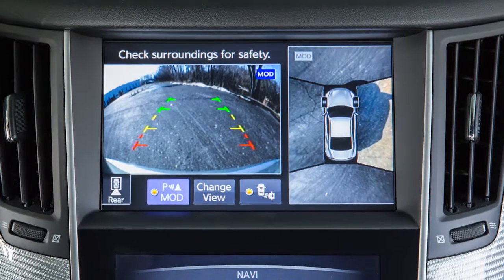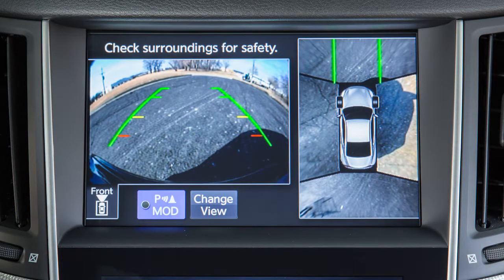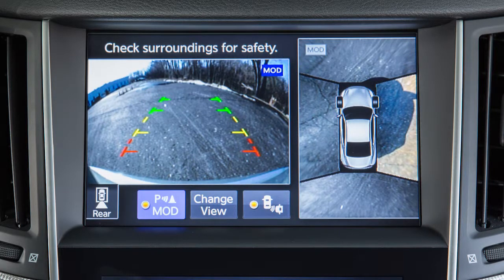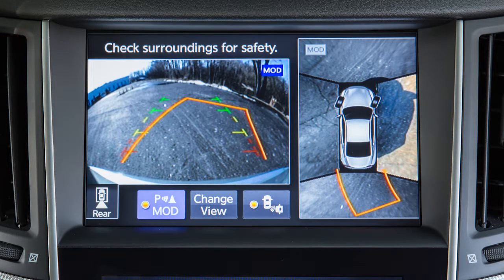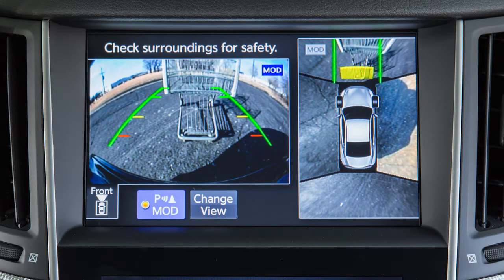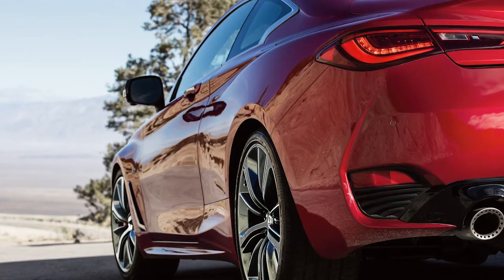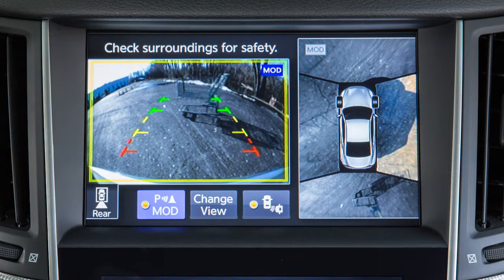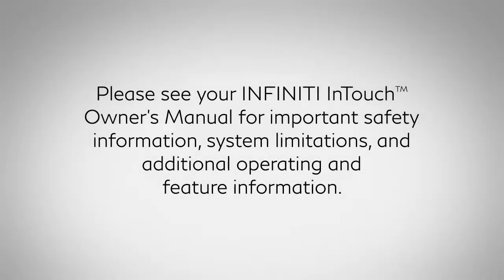2018 INFINITI Q60 - Around View® Monitor with Moving Object Detection (if so equipped)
The Around View® Monitor is a parking aid that provides views of your vehicle’s position in relation to surrounding objects. There are cameras located in the center of the front grille, on the outside mirrors and above the rear license plate.

The Around View® Monitor displays a combination of views on the upper touch screen display when activated with the ignition switch in the ON position.
● Front View shows the area directly in front of your vehicle.
● Front-Wide View shows a wider picture of the area directly in front of your vehicle.
● Rear View shows a picture of the area directly behind your rear bumper, and
● Rear-Wide View, if so equipped, shows a wider picture of the area directly behind the vehicle.

Touch the CHANGE VIEW key on the upper touch screen display or press the CAMERA button on the INFINITI controller repeatedly to cycle through the available view combinations.

The available views vary based on the position of the shift lever. Certain view combinations are displayed in a split-screen format.

● The RED line designates an object approximately 1.5 feet away.

When the steering wheel is turned, predictive course lines are also displayed on the screen. These lines show the approximate path the vehicle will take. The predictive course lines move in conjunction with how far the steering wheel is turned.

The sonar function alerts the driver when obstacles are near the bumper at speeds at or below approximately 5 miles-per-hour. When the shift lever is in Drive, obstacles are detected when in the Front View. Obstacles are detected in both the Front View and Rear View when the shift lever is in Reverse.

When an obstacle is detected, a tone sounds and increases in frequency as the vehicle gets closer to the obstacle. When the obstacle is very close to the vehicle, the tone becomes continuous.

An indicator is shown on the Around View® Monitor at the corner of the vehicle that is near the obstacle. The indicator changes from a slowly blinking green indicator, to a faster blinking yellow indicator, then to a solid red indicator as the obstacle gets closer.

The Moving Object Detection or (MOD) system operates when the Around View® Monitor is active and can help inform the driver of moving objects surrounding the vehicle when driving out of parking structures, garages, or maneuvering in parking lots.

A blue MOD icon is displayed on the screen when the MOD system is operative and a gray MOD icon is displayed when the MOD system is inoperative.

When the shift lever is in the DRIVE position and the vehicle speed is below approximately 5 miles per hour, the MOD system detects moving objects in the Front-View and the Front-Wide view. When the shift lever is in the REVERSE position and the vehicle speed is below approximately 5 MPH, the MOD system detects moving objects in the Rear-View and the Rear-Wide view.

If the MOD system detects a moving object near the vehicle, a yellow frame appears on the display screen and a chime sounds once. The yellow frame remains on the screen as long as the MOD system continues to detect moving objects.

The MOD system will not operate if any door or the trunk is open.

To disable the sonar and MOD functions together, touch the SONAR/MOD key on the display when in a camera view.